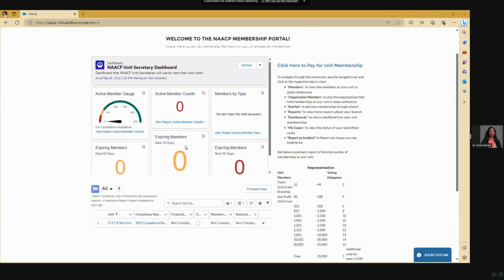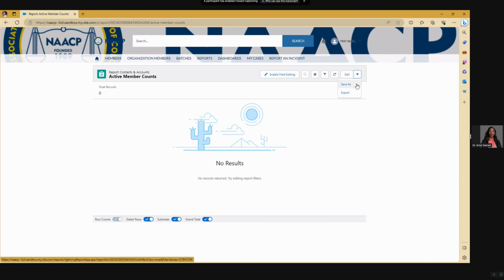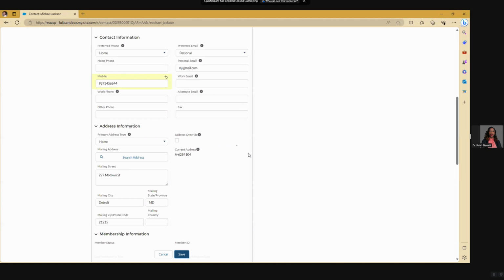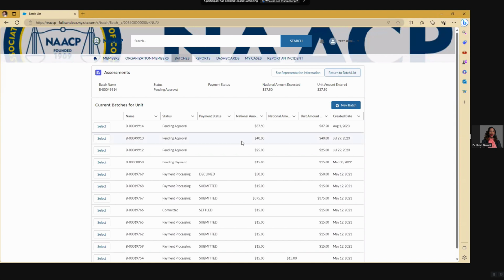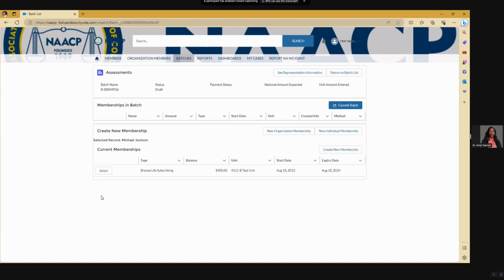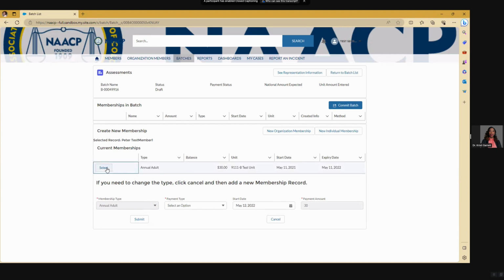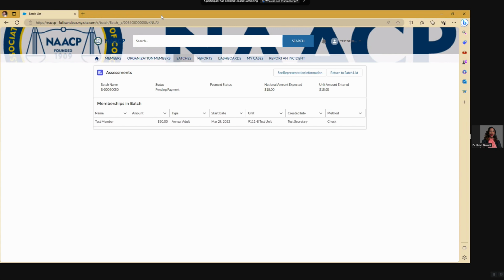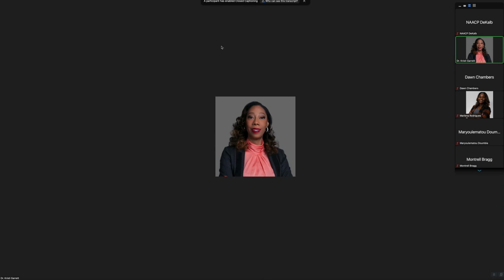NAACP DeKalb Secretary training for portal